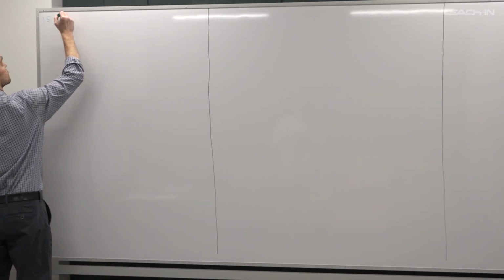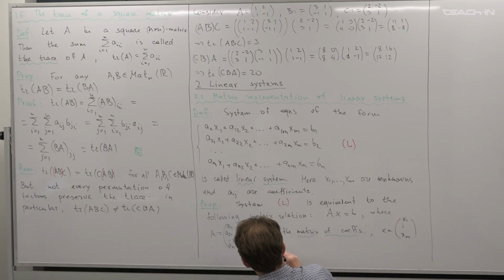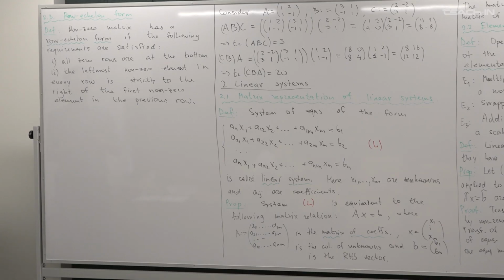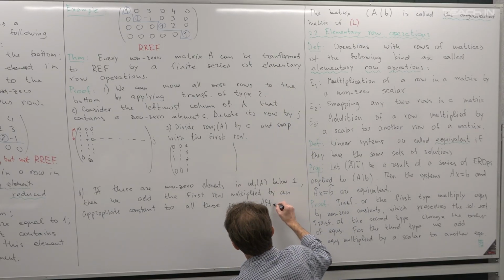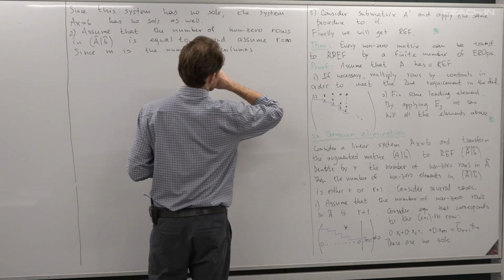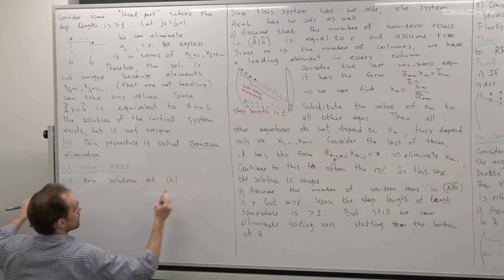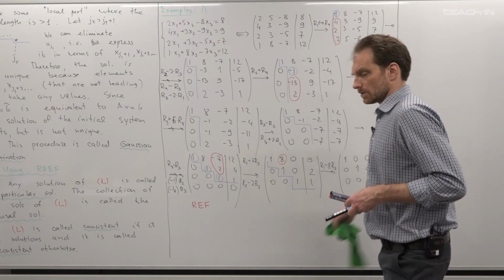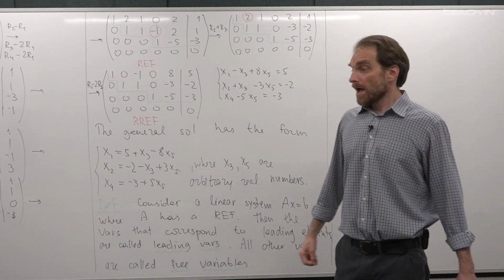Smirnov S.V. - Linear Algebra - 2. Linear Systems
Linear Systems
Smirnov Sergey Valerievich

00:16 Trace of a Square Matrix
12:16 Matrix Representation of Linear Systems
19:45 Elementary Row Operations
30:01 Row Echelon Form
58:41 Gaussian Elimination
01:21:28 Using Reduced Row Echelon Form